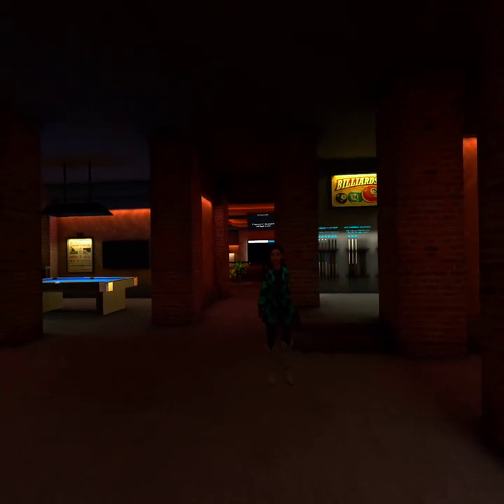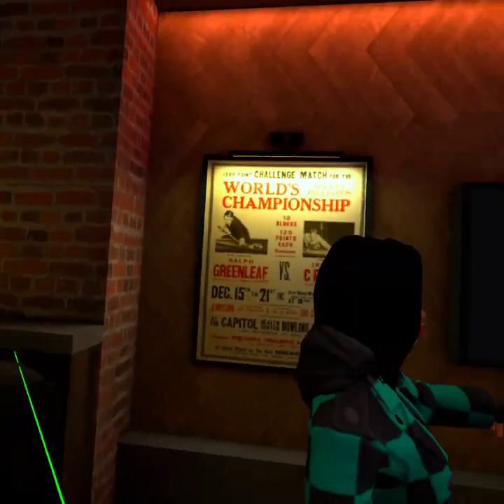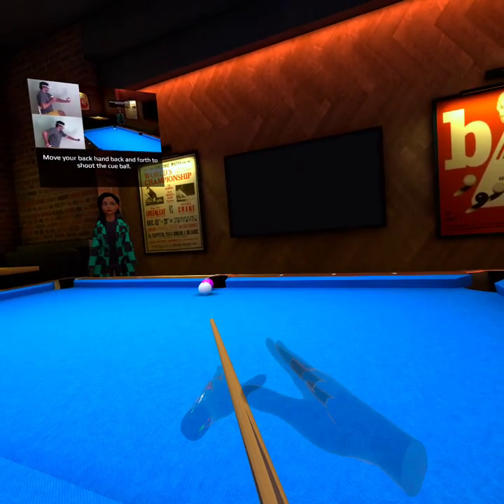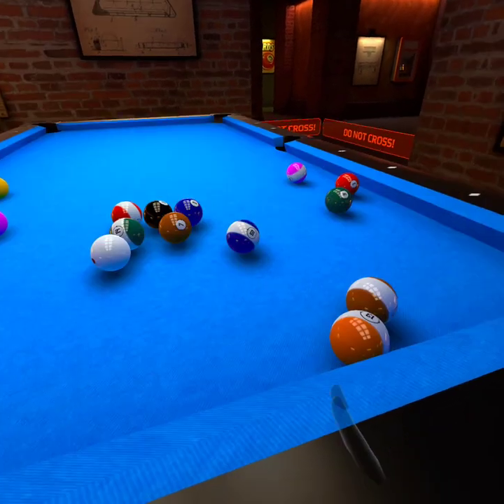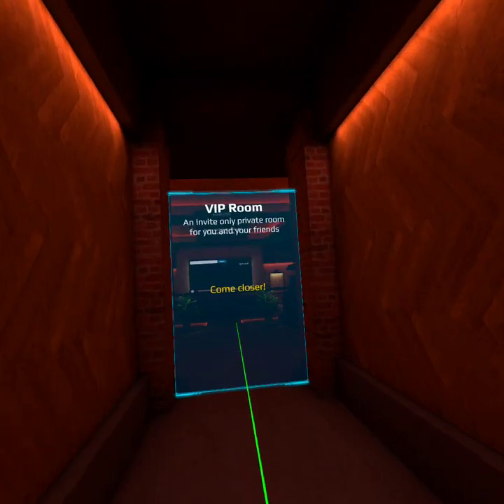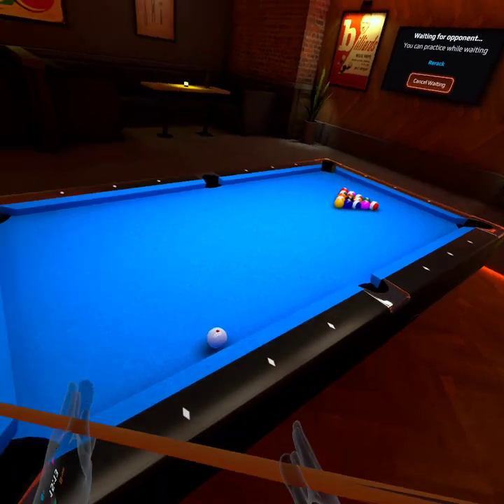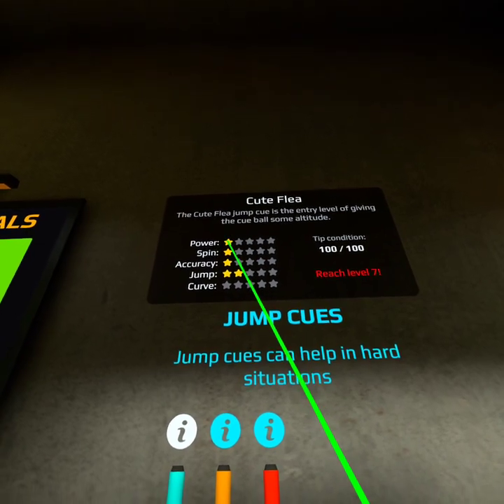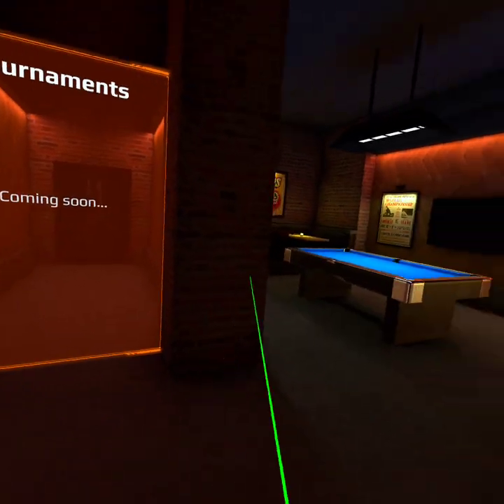NEW APP LAB VR GAME - THE RACK ( pool ) Tutorial and Tour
New release for Quest 2 from the dev team that brought us Black Hole Pool. Gameplay is a little different, full body avatars, pool cues to earn, sharable Media player (YouTube), broader multiplayer functionality, and a cash shop of sorts - I did not note Pay to Win with it, but have to see how the best cues are purchased via in game currency and how that is earned to know for sure. At the time of this recording, game 8/9 ball is FREE. VIP private room is marked Free but has an expiry date for free status, so I am speculating it will require coins after. Tournament room is marked Coming Soon.

The "rest" which I always knew as the Reach is finiky and took me a while to sort. Might want to skip ahead a bit around that point. I eventually got it, but it took 7-10 minutes or maybe more. bleh.